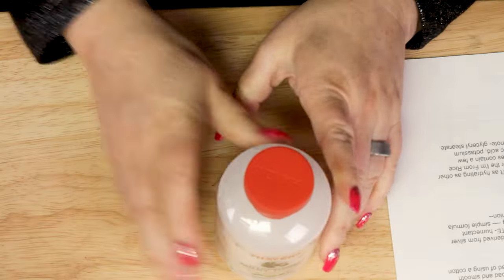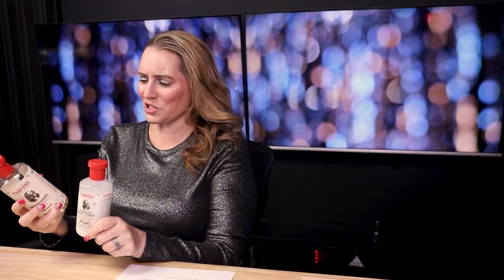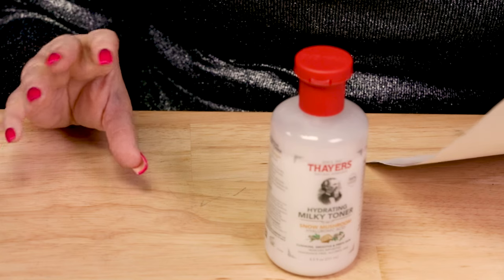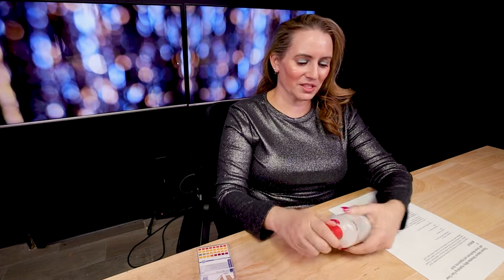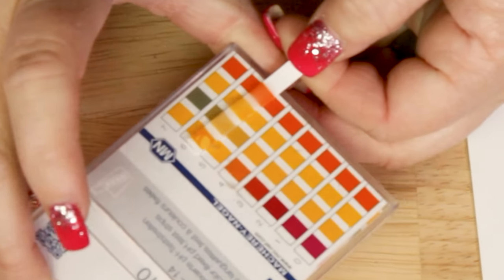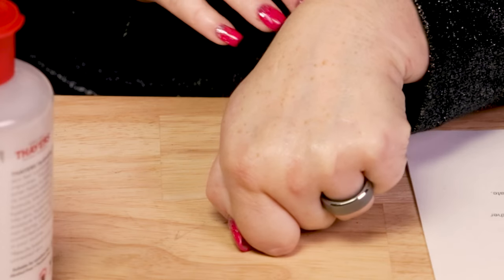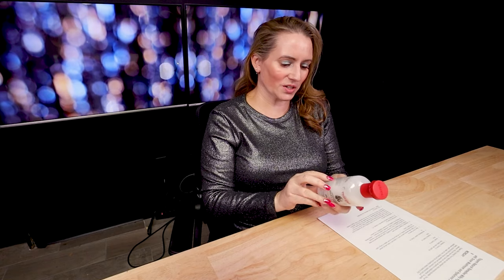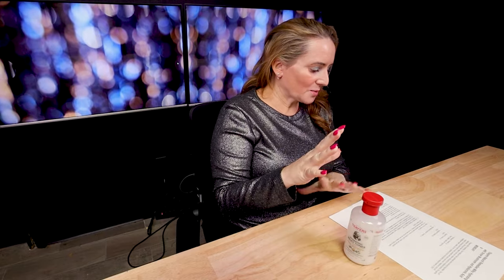Thayers Milky Hydrating Face Toner with Snow Mushroom and Hyaluronic Acid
Thayers Milky Hydrating Face Toner with Snow Mushroom Full Ingredients List:
Aqua/Water/Eau, Glycerin, Tremella Fuciformis Polysaccharide, Citric Acid, Potassium Hydroxide, Sodium Hyaluronate, Sambucus Nigra Flower Water, Acrylates/C10-30 Alkyl Acrylate Crosspolymer, Cocoglucoside, Glyceryl Oleate, Glyceryl Stearate, Glycol Distearate, Polysorbate 20, Benzoic Acid, Caprylyl Glycol, Ethylhexylglycerin, Phenoxyethanol, Potassium Sorbate, Sodium Benzoate